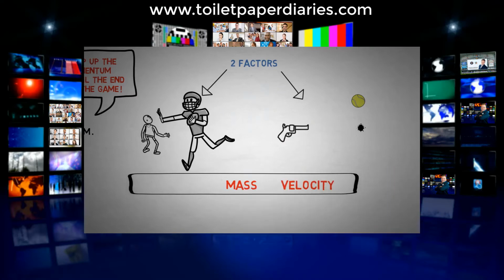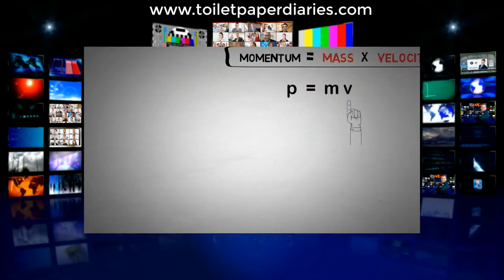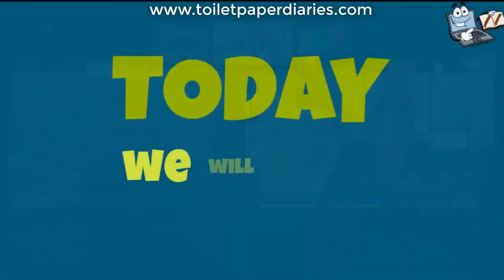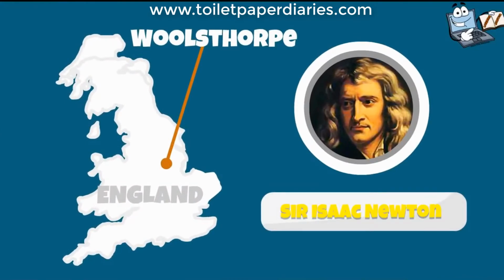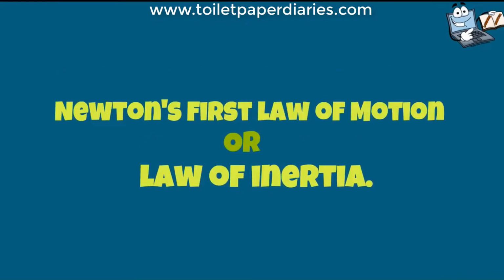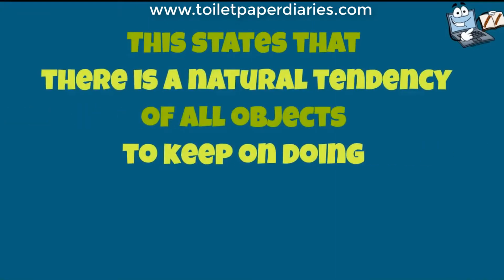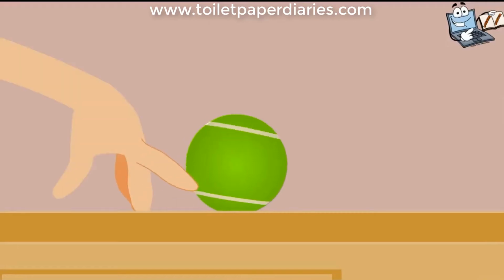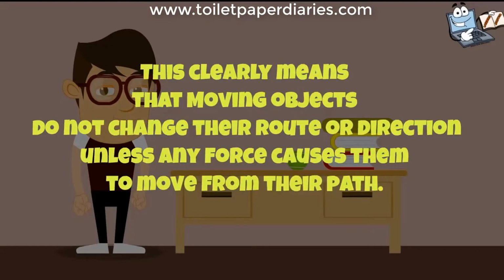How to Create Business Momentum After Covid-19 (Speakers Edition)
Wondering how to create momentum in your business?
Looking for steps to manifest success in your business 2020, Stuck in your speaking career because of Covid-19? In this video, Ernesto Verdugo and Dave Crane will show you how to create momentum in your business after the pandemic lock-down.

Everybody wants to have momentum in business!  How to create business momentum and what does momentum means in business Are questions everyone is asking now that the lock-down for Covid-19 is over. This video shows you how to create momentum for 2020 for speakers, experts, and entrepreneurs. Time to dominate the new year with momentum

★★★GOT A LIVE OR VIRTUAL EVENT? ERNESTO & DAVE ARE GREAT SPEAKERS★★★

Leave a comment on this video and it'll get a response.

Having a live or virtual event?